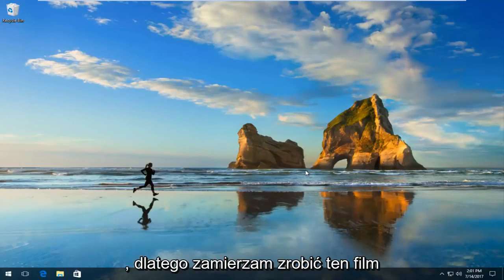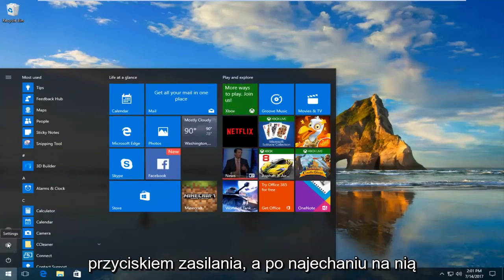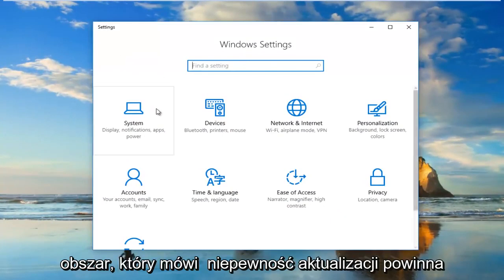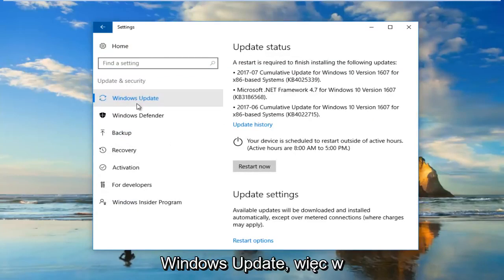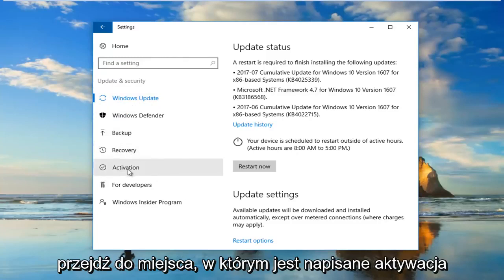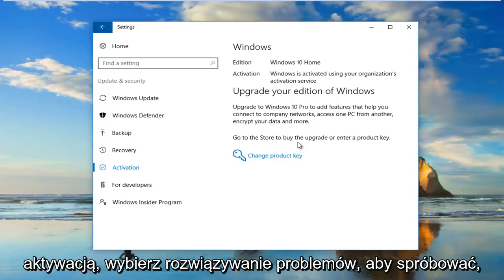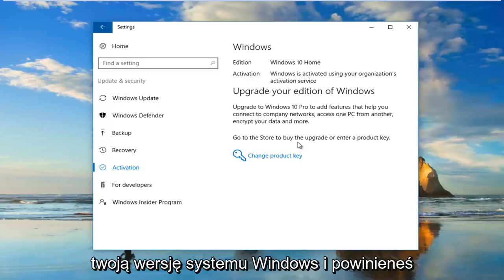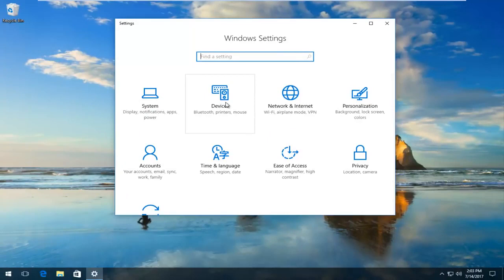Aktywacja systemu Windows 10 po zmianie sprzętowej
Jak ponownie aktywować system operacyjny Windows 10 po zmianie sprzętu.

Po wprowadzeniu znaczących zmian sprzętowych, takich jak wymiana płyty głównej lub dysku twardego, system Windows 10 nie będzie w stanie poprawnie zidentyfikować komputera, w wyniku czego system operacyjny nie zostanie aktywowany.

Wcześniej, jeśli Twoja instalacja systemu Windows 10 utraciła aktywację z powodu zmiany sprzętu, musiałeś przejść przez żmudny proces kontaktowania się z obsługą klienta Microsoft w celu ponownej aktywacji, co nie jest idealnym rozwiązaniem.

Jednak Microsoft upraszcza teraz ten proces. Począwszy od rocznicowej aktualizacji systemu Windows 10, możesz połączyć swoje konto Microsoft (MSA) z licencją cyfrową systemu Windows 10 na swoim urządzeniu. Nowa funkcja umożliwia szybki dostęp do narzędzia do rozwiązywania problemów z aktywacją w celu ponownej aktywacji bezpłatnej kopii uaktualnienia systemu Windows 10.

W tym samouczku dotyczącym systemu Windows 10 przeprowadzimy Cię przez proces łączenia konta Microsoft z licencją cyfrową oraz czynności, które należy wykonać, aby użyć narzędzia do rozwiązywania problemów z aktywacją w celu ponownej aktywacji systemu operacyjnego.